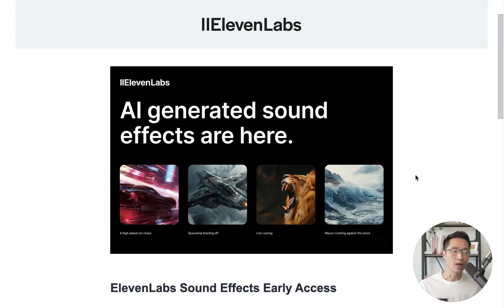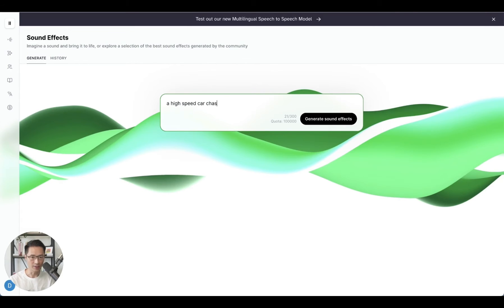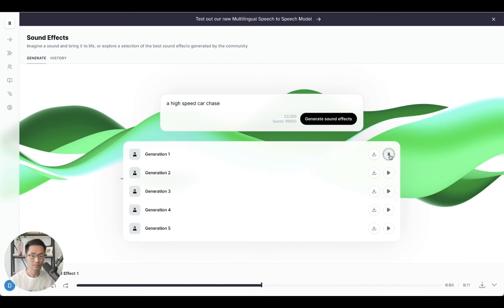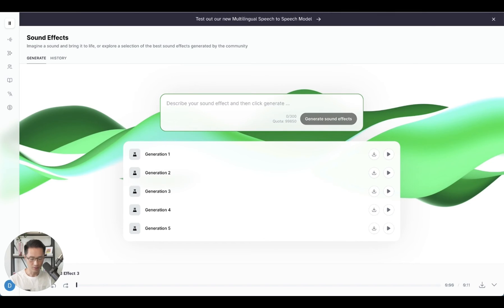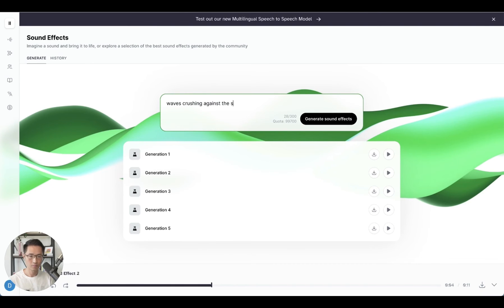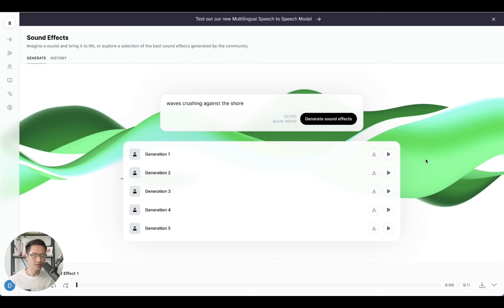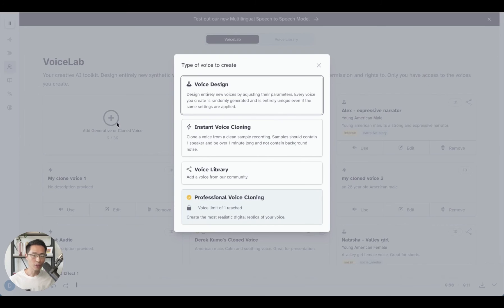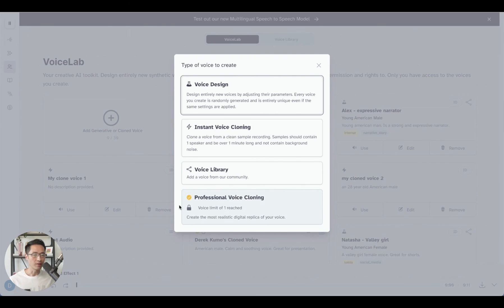ElevenLabs NEW FEATURE: AI Generated Sound Effects (Amazing)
In this video, you will discover how you can easily generate any high-quality sound effects with A.I. by using ElevenLabs.

ElevenLabs is one of the best AI voice cloning technology and text to speech tool on the market today.

keywords (ignore): elevenlabs, eleven labs, eleven labs tutorial, how to use elevenlabs, elevenlabs tutorial, elevenlabs ai, eleven labs ai, elevenlabs voice cloning, ai tools for creators, best ai tools for creators